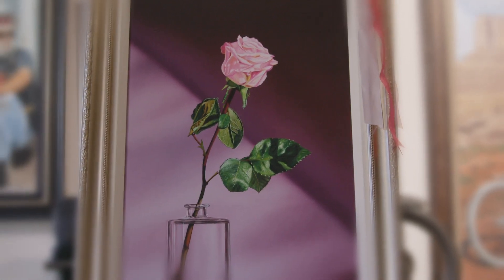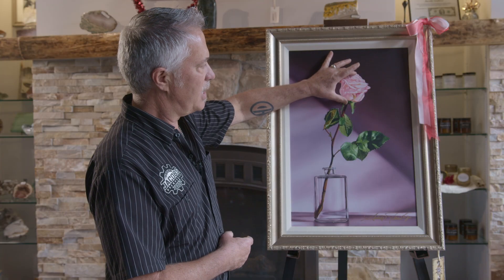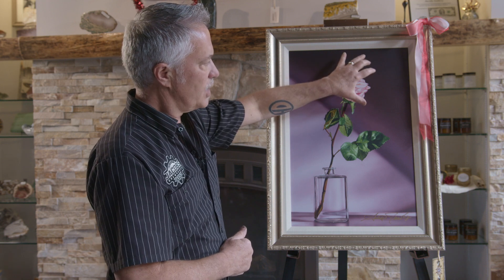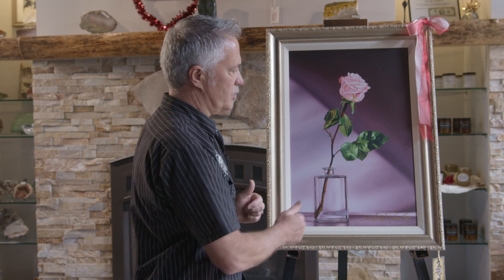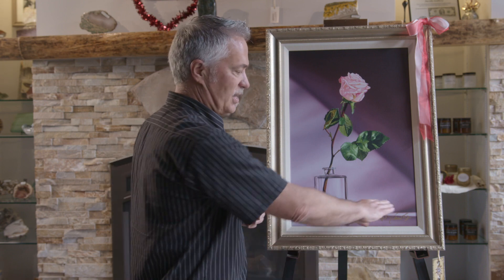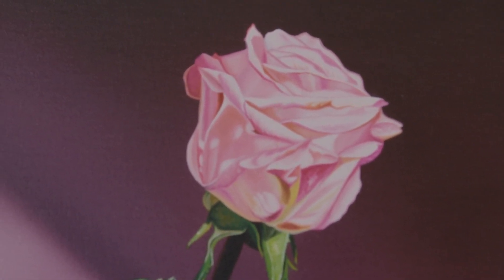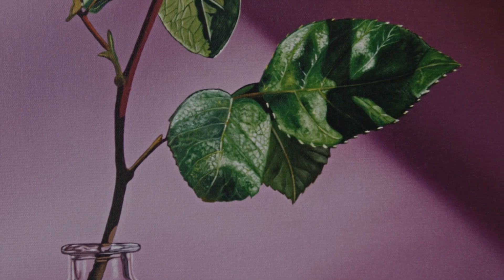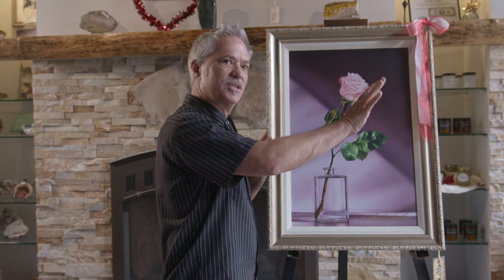Interview behind "Simply Mauvelous" by Scott Jacobs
Simply Mauvelous is a new acrylic and oil painting that Scott just completed.

While he was working on it, the entire Jacobs Gallery team voted to release it as a print; we all loved it so much!

The edition size was intentionally kept small so our collectors felt like they had a rare piece.  Only 25 prints were released.

Framing is always an option, but not on our website.  If you're loving the frame we chose, give the Gallery a call for assistance or come into the Gallery!

Jacobs Gallery
670 Main Street
Deadwood, SD